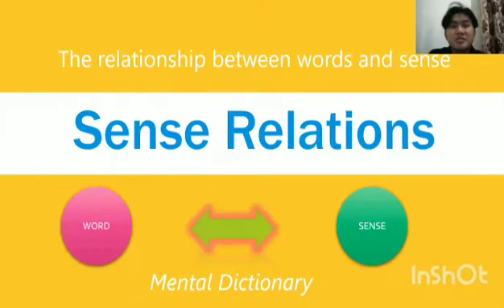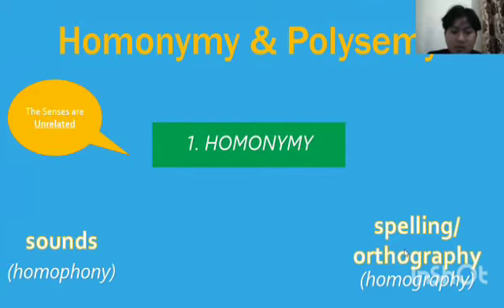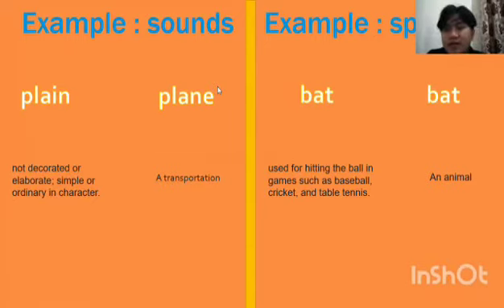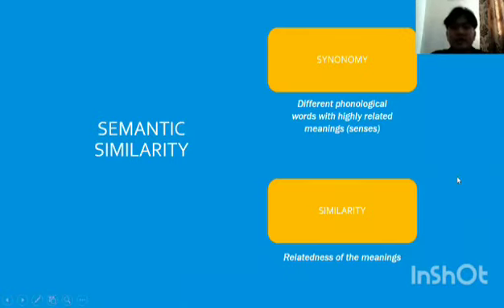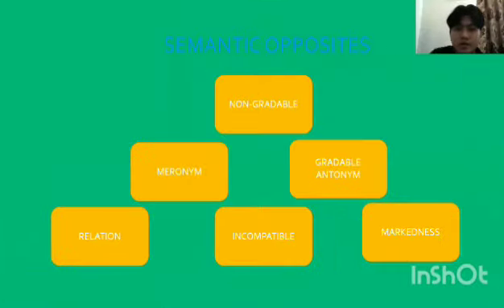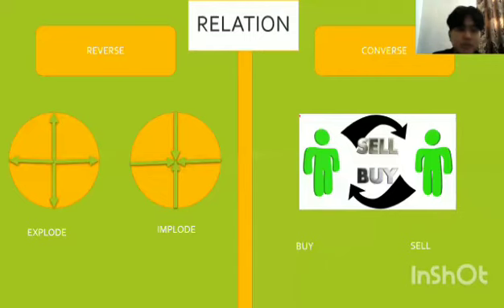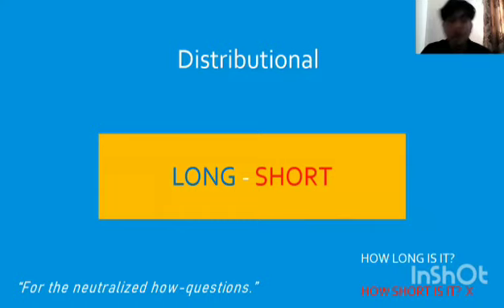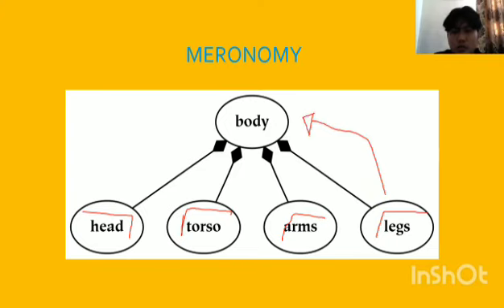REVIEW VIDEO : SENSE RELATIONS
Name : Muhammad Haris Naufal
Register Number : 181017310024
SEMANTICS CLASS A2
Lecturer : Dr. Hj. Noor  Eka Chandra, M.Pd.
REVIEW VIDEO : SENSES RELATIONS